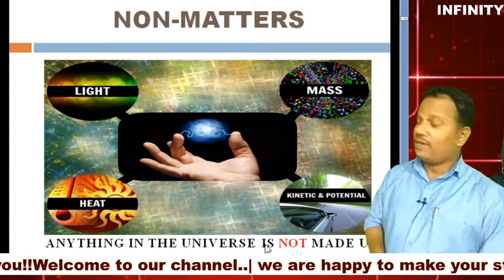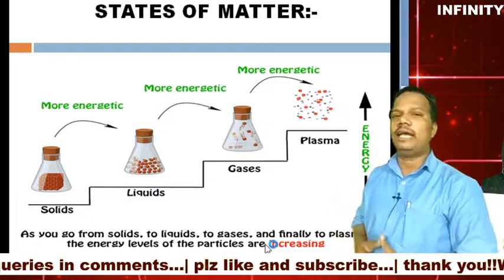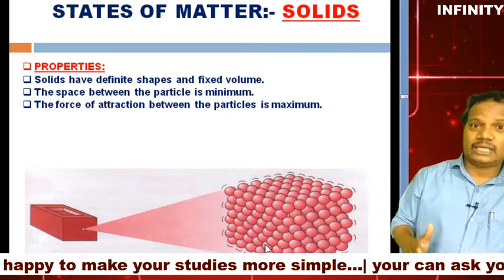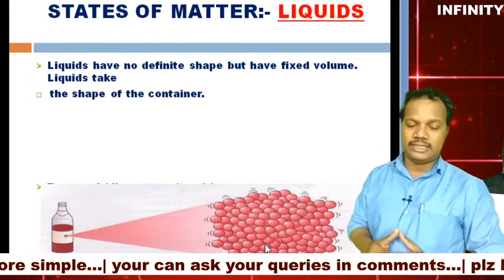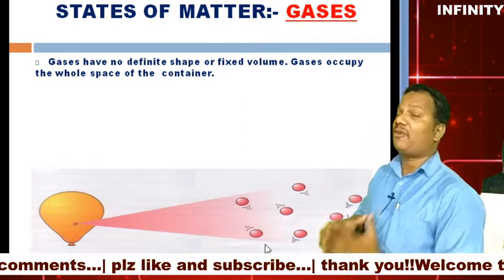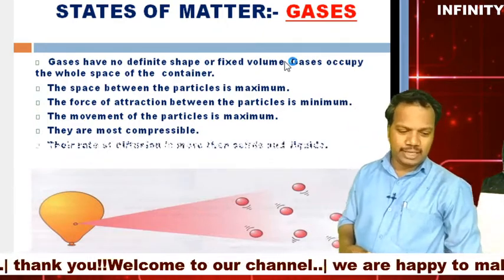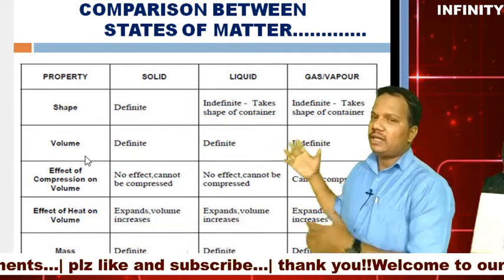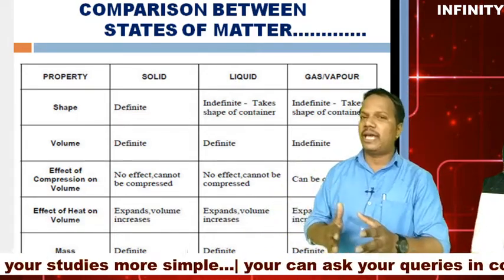CHEMISTRY | CLASS -IX | CHAPTER-1 | MATTER IN OUR SURROUNDING |PART -2